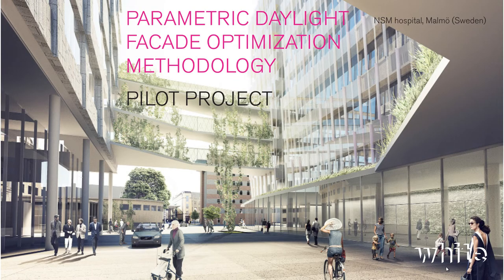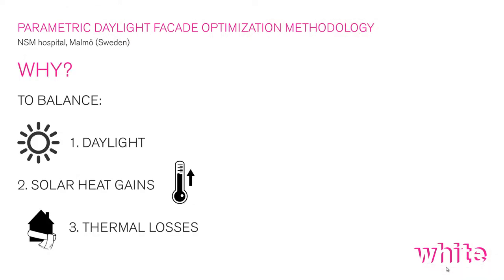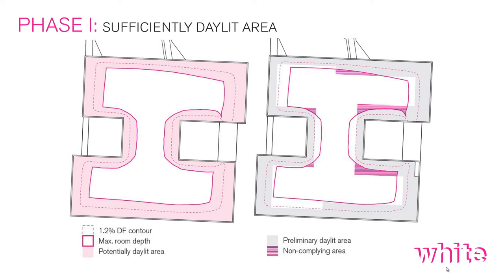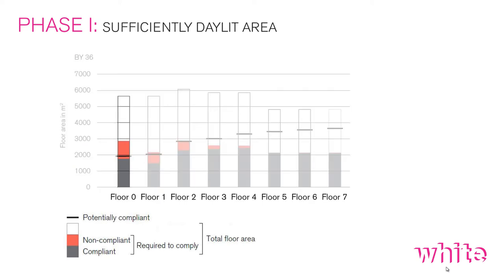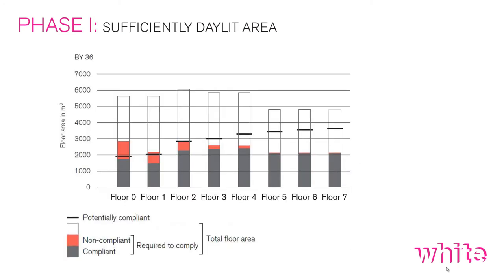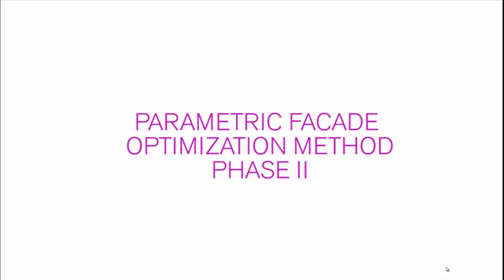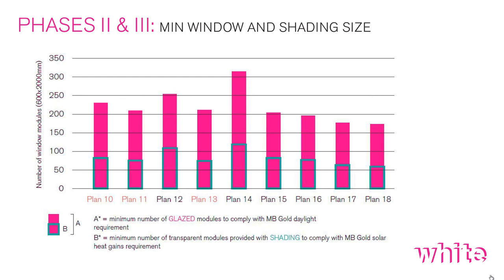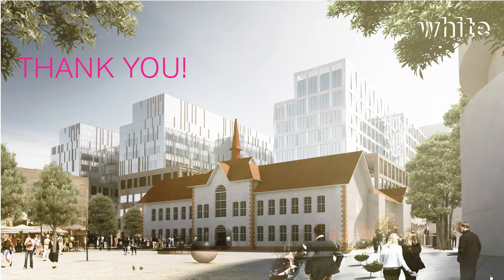"Parametric daylight facade optimization methodology" by Alejandro Dieguez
ABSTRACT

”Parametric daylight façade optimization methodology” by Alejandro Dieguez.

Daylight is proven to have beneficial effects on health and mood. It is especially important to provide healthcare buildings with good daylighting to contribute to the physical and psychological well-being of patients and staff. Good daylighting can sometimes be in conflict with thermal comfort or a reduced space heating/cooling energy use. This is especially true when dealing with high ratings in environmental certification where the level of demand is quite high in all aspects. A methodology was developed by the Digital Sustainable Design group of White Arkitekter (Stockholm) to balance these conflicting interests to ensure good daylight performance from the first stages of the building design. This methodology was successfully applied as a pilot to the design of two hospital buildings in the center of Malmö (Sweden). Both buildings are required to comply with the highest level (GOLD) of the environmental certification system Miljöbyggnad.

The buildings’ openings should be sized and distributed throughout the facades to provide good daylighting to concerned spaces. On the other hand, their size should be limited to avoid excessive solar heat gains and transmission and infiltration heat losses in winter. The study consisted on a parametric optimization of the window and shading sizes for each of the façade modules on the buildings to attain good daylight levels without jeopardizing thermal comfort and the energy performance of the building. Automatic or manual solar shading devices, preferably externally placed, are often required to limit the solar heat gains during the cooling season. These devices should cover enough glazed area so as to avoid overheating problems. On the other hand, shading devices produce an important decrease in daylight levels when drawn. This should be avoided as much as possible by limiting their size.

The optimization methodology uses a specially developed iterative algorithm that includes daylight and peak solar radiation simulations. It was developed using the graphical algorithm editor Grasshopper. The study should be applied in early stage, when only the general shape of the building has been sketched. Both the façade design and the interior layout are part of the parameters studied. The methodology is structured in two phases. Facade modules with variable window sizes were predesigned for each of the buildings. Phase one informs of the maximum room depth (MRD) that can potentially comply with the daylight requirement considering all facade modules and the largest possible window size. This information can be used to fit the activities that require daylighting in areas with a good daylight access. Once the preliminary room depths have been determined phase two determines the optimal window and shading areas for each façade module to comply with the daylight and solar heat gains requirements specified for each project.

Alejandro Pacheco Diéguez works as a Digital Sustainable Design Specialist at White arkitekter in Stockholm. Alejandro has a Master’s in Architecture from Universidad de Sevilla (Spain) and a Master’s in Environmental Building Design from LTH (Lund, Sweden). In Lund, he specialised in daylight optimisation through collaboration on research projects in that area. Soon after, he started working as an environmental specialist at the BAU architecture studio in Stockholm, where he developed his skills with daylight simulations and gained experience using parametric tools. He currently works at White arkitekter, where he combines his environmental design expertise with the use of parametric tools. His main fields of interest include building design and city planning optimisation.